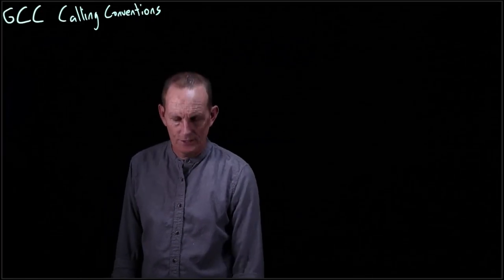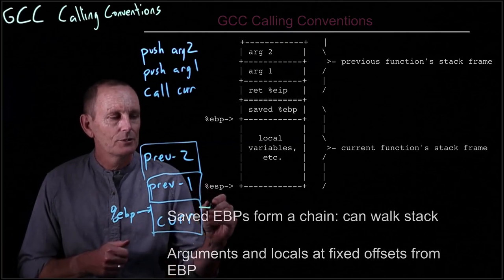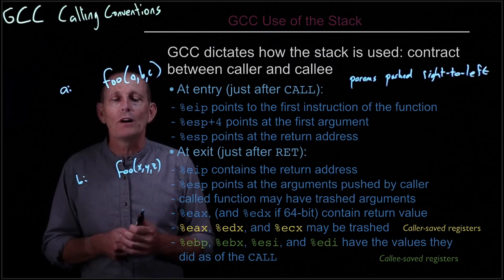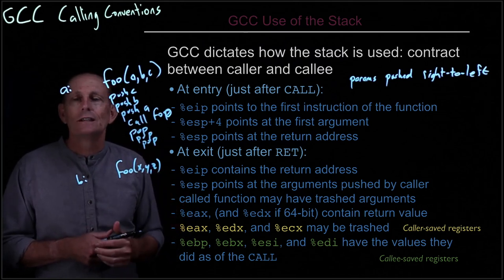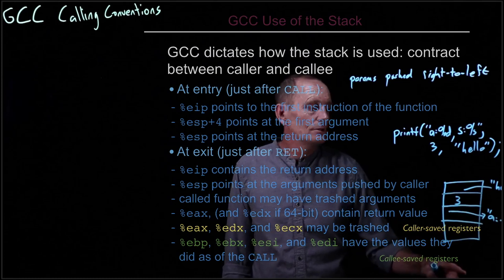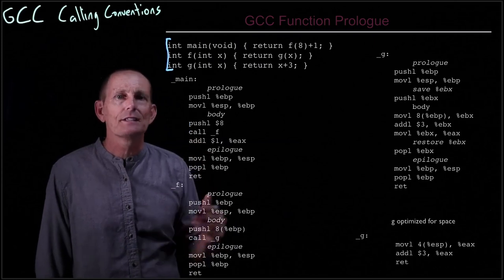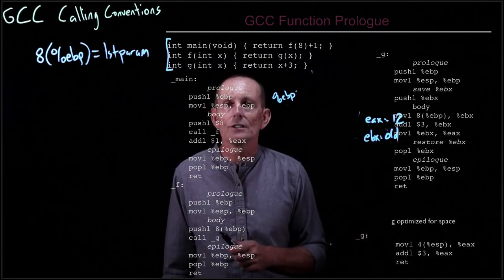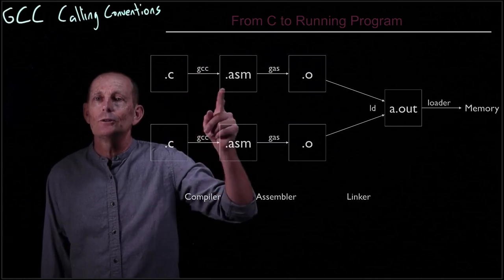CS 134 OS—2.7 GCC Calling Conventions